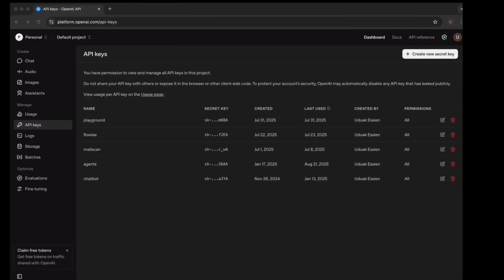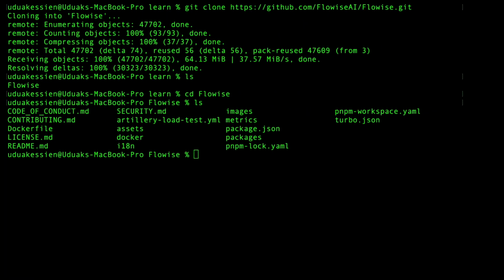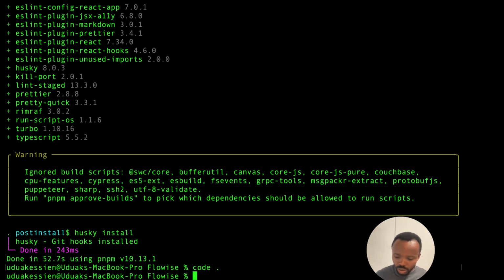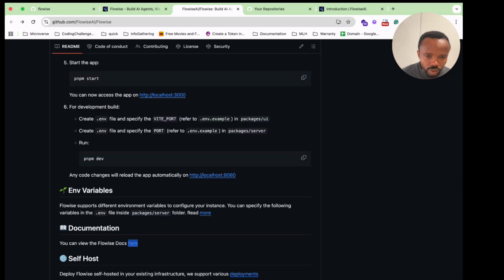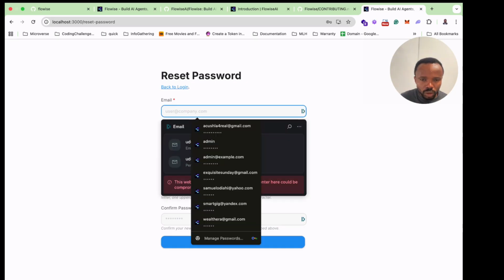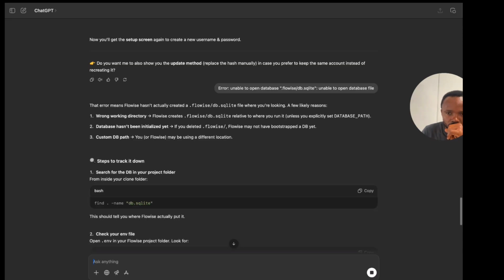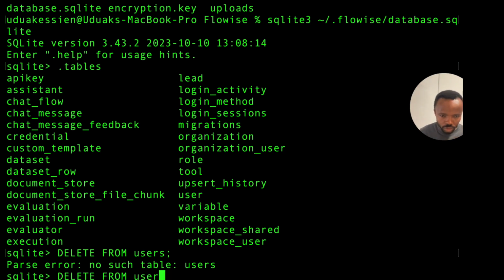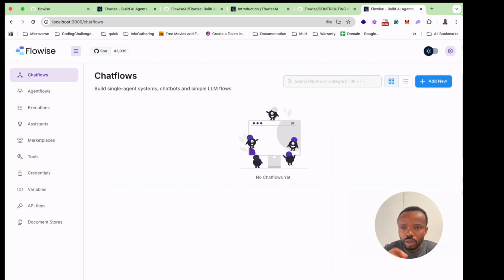Zero to AI Builder Ep2: Setting Up Flowise for AI Automations (Live Debugging with ChatGPT)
Welcome to Episode 2 of Zero to AI Builder! 🚀

In this episode, I set up **Flowise** — a no-code visual builder for LLM flows — on my local environment.
This is a **raw, uncut video** where I run into setup errors and troubleshoot them live using **ChatGPT**.

By the end, Flowise is up and running locally, ready to power future AI automation projects.

What’s coming next in the series:
- Setting up **n8n** for advanced automations
- Building AI multi-agent workflows (writer, SEO, compliance, ethics)
- Creating **RAG applications** and custom-trained chatbots
- Hosting and integrating AI into websites
- Automations triggered by WhatsApp APIs and more

This is **project-based learning** — I’m documenting the real developer journey from zero to AI builder, with all the mistakes and fixes along the way.